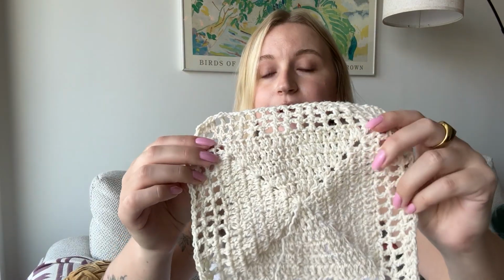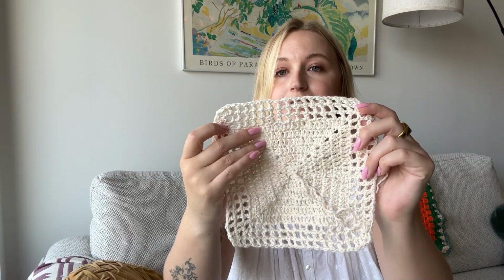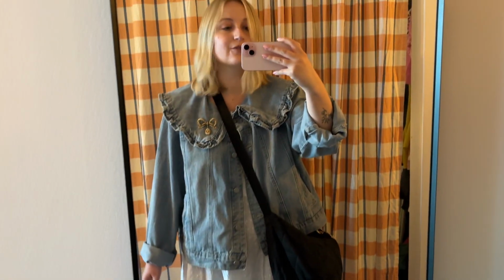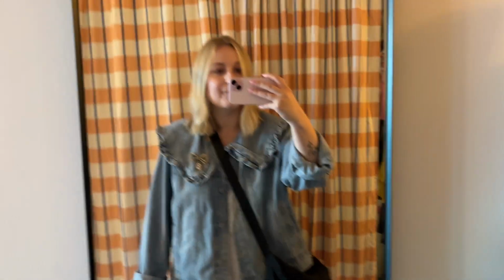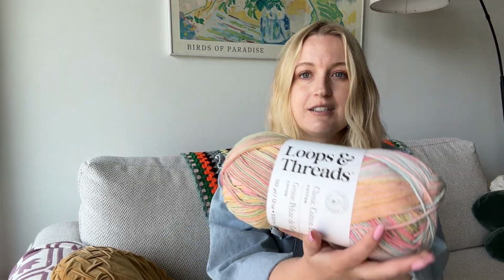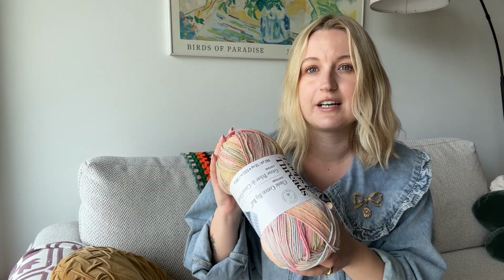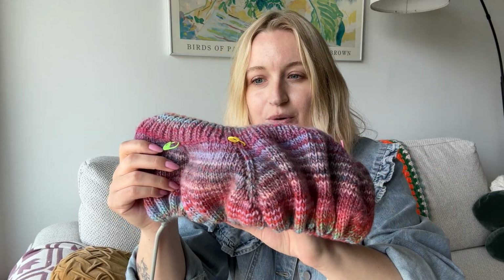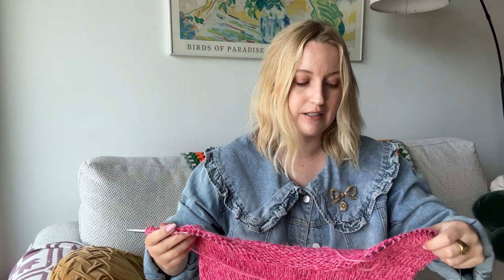crochet vlog ⭐ new project plans, crocheting in public & enjoying spring!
Hi everyone! Just a chill crochet vlog where I soak up the sun and work on a new granny square project.

Daviesia Dress